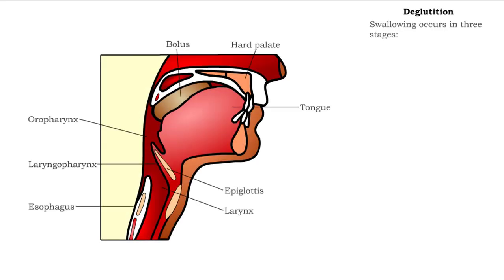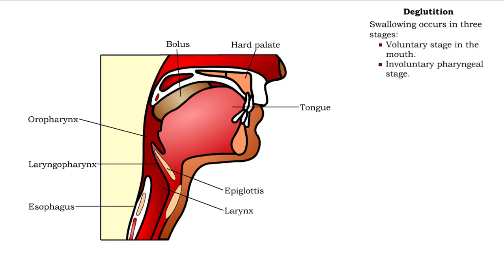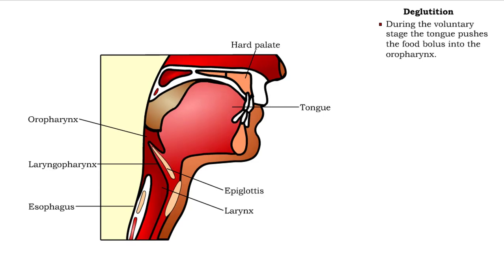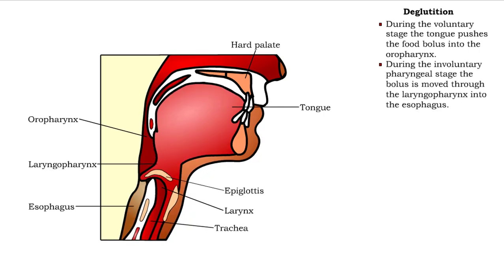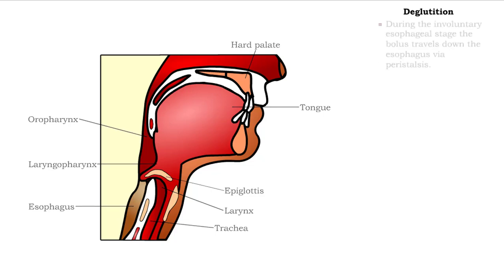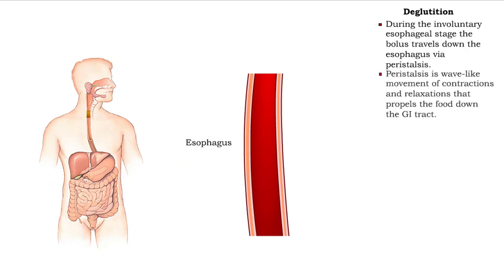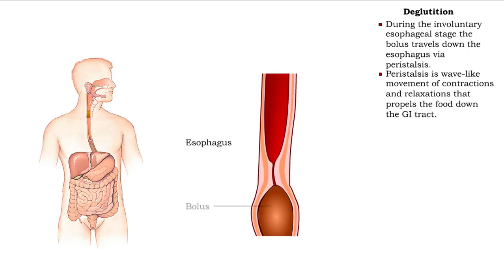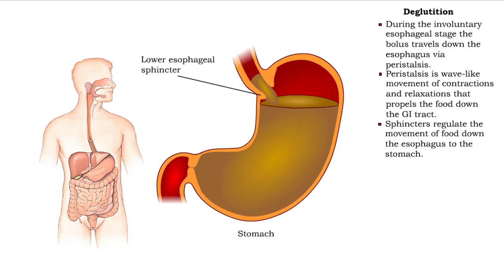Deglutition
Swallowing occurs in three stages:
• Voluntary stage in the mouth.
• Involuntary pharyngeal stage.
• Involuntary esophageal stage.

• During the voluntary stage the tongue pushes the food bolus into the oropharynx.
• During the involuntary pharyngeal stage the bolus is moved through the laryngopharynx into the esophagus.
• During the involuntary esophageal stage the bolus travels down the esophagus via peristalsis.
• Peristalsis is wave-like movement of contractions and relaxations that propels the food down the GI tract.
• Sphincters regulate the movement of food down the esophagus to the stomach.

مراحل عملية البلع

عملية البلع عملية معقدة للغاية حيث تتطلب تداخل أكثر من 30 عضلة وعصب، وتنقسم إلى 3 مراحل: مرحلة الفم، مرحلة البلعوم، مرحلة المريء.

1. مرحلة الفم: وهو الجزء الإرادي من البلع، حيث يتم خلط الطعام مع اللعاب ويمضغ، ثم يتم تشكيل «بلعة الغذاء -bolus »واللسان يقوم بدفعها إلى الجزء الخلفي من الحلق. هذه العملية تحت السيطرة العصبية من عدة مناطق من قشرة الدماغ بما في ذلك القشرة الحركية.
و تنقسم إلى مرحلة تحضيرية ومرحلة دافعة.

2. مرحلة البلعوم: تبدأ مع تحفيز مستقبلات اللمس في البلعوم من قبل بلعة الغذاء . يبدأ «رد فعل البلع-swallow reflex» تحت السيطرة العصبية العضلية اللاإرادية. ويتم أخذ الإجراءات التالية لضمان مرور الطعام أو الشراب إلى المريء:
- يُغلق اللسان تجويف الفم لمنع عودة الطعام أو الشراب إلى الفم.
- «سقف الحلق اللين-soft palate» يرتفع ليمنع دخول الطعام أو الشراب إلى تجويف الأنف.
-الأحبال الصوتية تُغلِق لحماية مجرى الهواء المؤدي إلى الرئتين. ويتم سحب الحنجرة للأمام ولأعلى، ويميل لسان المُزمار إلى الخلف ليُغلق فتحة الحنجرة لتغطي وتمنع دخول الطعام أو الشراب إلى القصبة الهوائية. هذه هي الخطوة الأكثر أهمية، حيث أن دخول الطعام أو الشراب إلى الرئتين قد يكون خطيرًا جدًا.
- العضلة العاصرة للمريء العليا تفتح للسماح بمرور الطعام والشراب إلى المريء.

3. مرحلة المريء: حيث يتم دفع بلعة الطعام إلى أسفل نحو المريء عن طريق موجة من تقلص العضلات التي يدفع بلعة الطعام.